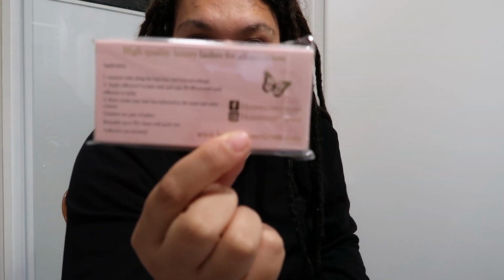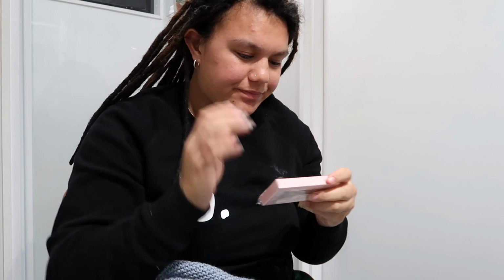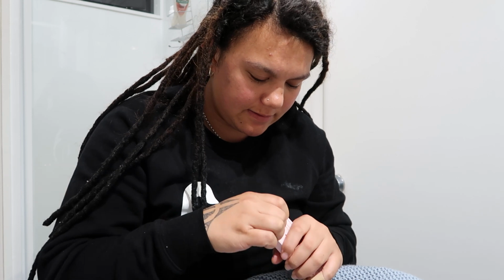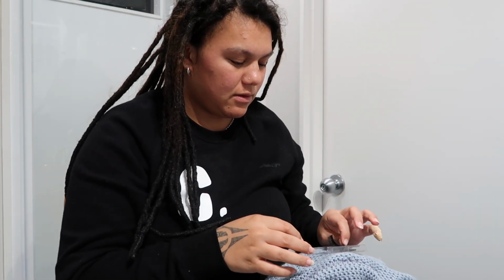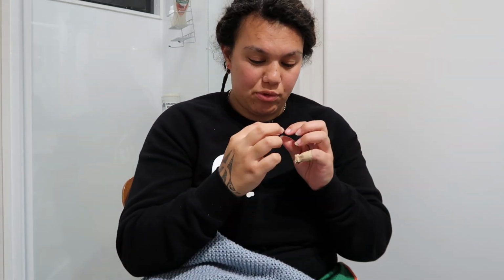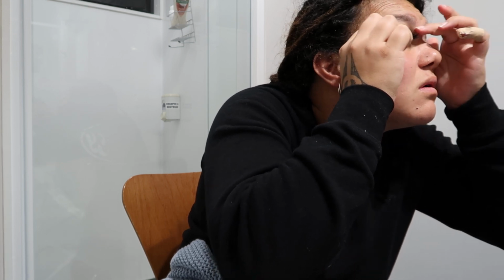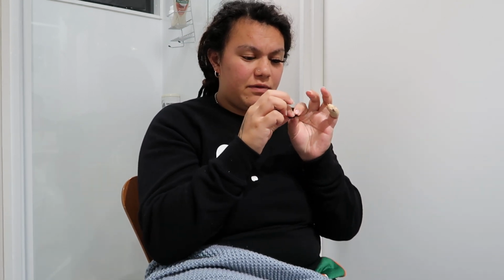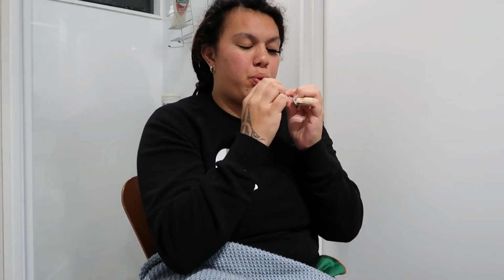No Longer a Lash Virgin - Honey Cosmetics NZ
ad This is probably a waste of 25 mins so don't blame me for wasting your time when I've already warned you lmaooo but anyway I have partnered with Honey Cosmetics NZ and she's gifted me some lashes to try on. Didn't go too well and I'm going to blame that on the alcohol hahaha watching me try do that TikTok at the end made me cringe so hard too so don't worry if you are embarrassed for me because I'm definitely embarrassed enough for the both of us.